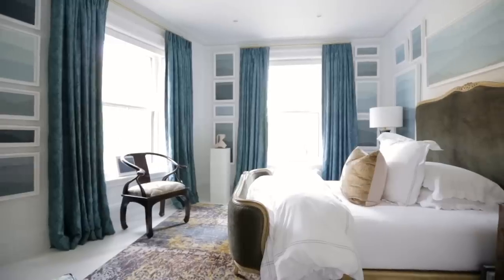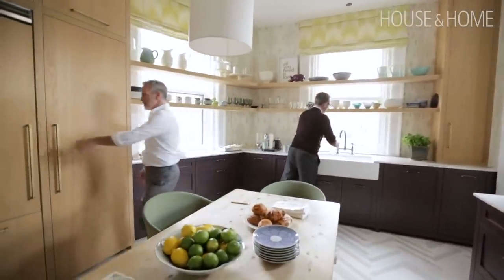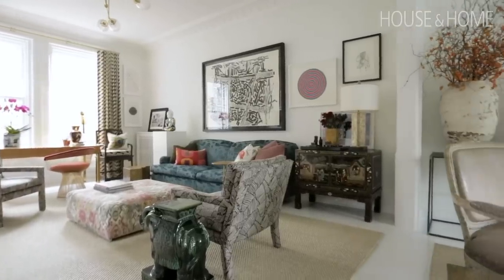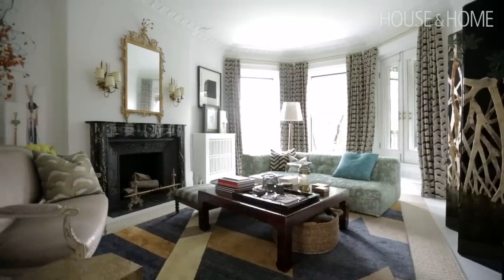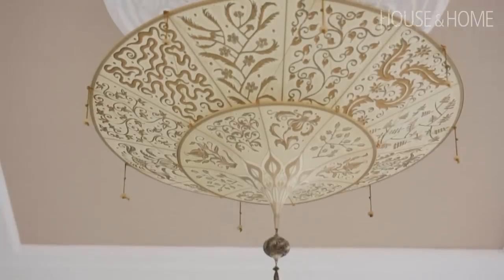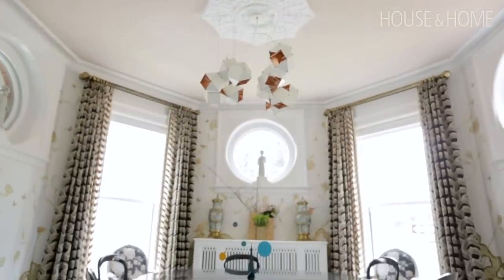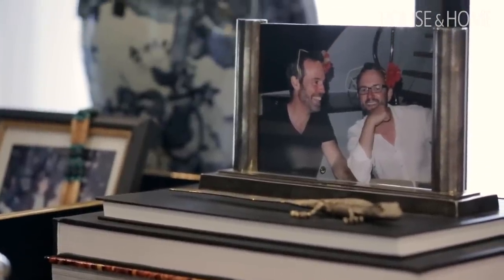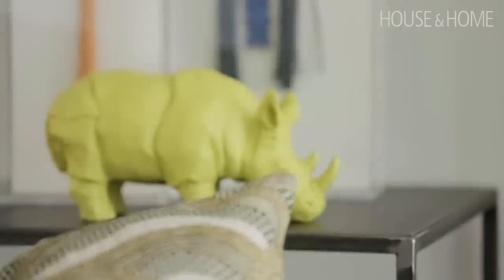Stunning Designer Home That Mixes Classic & Eclectic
Take a tour of Les Ensembliers‘ traditional home in Montreal. See how H&H‘s Designers of the Year, Richard Ouellette and Maxime Vandal, paid homage to the house’s traditional bones by juxtaposing modern elements with cherished vintage pieces. In the kitchen, open shelving doesn’t take away from the natural light, while chevron floors and deep plum Shaker-style cabinets add character. Richard achieved an eclectic feeling by adorning formal furniture in quirky fabric, and displaying his and Maxime’s collection of unique sculptures, artwork and other momentos. Wait until you see the couple’s airy closet, which feels just like a boutique. Plus, Richard shares his tips for mastering the mix of old and new.

Presented by Kohler.